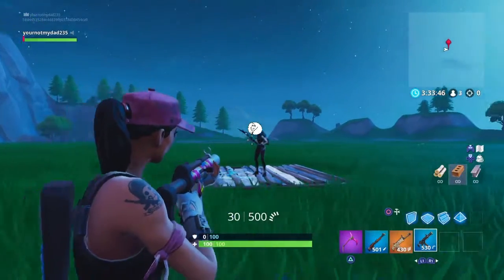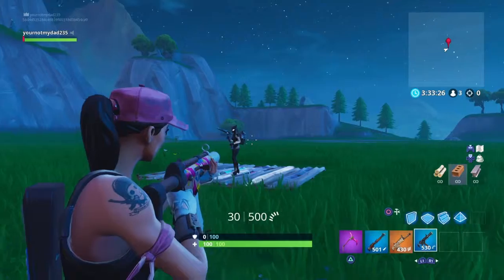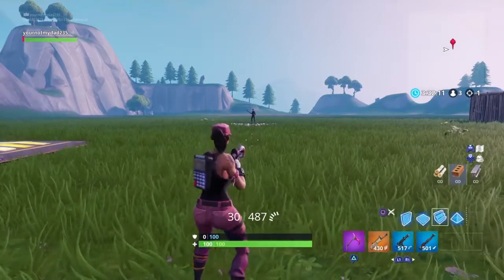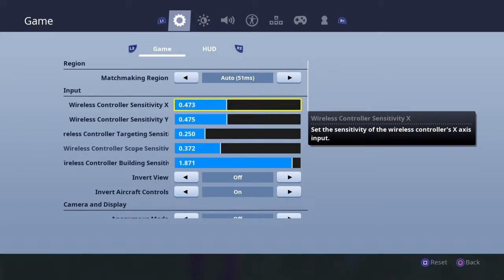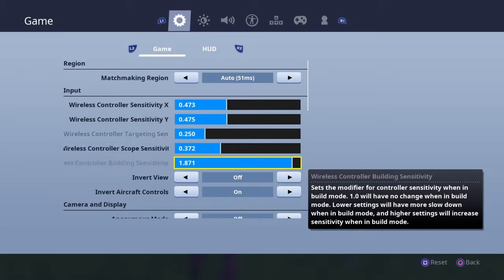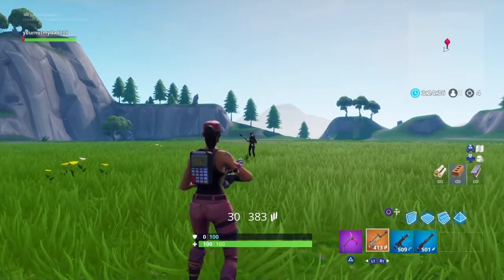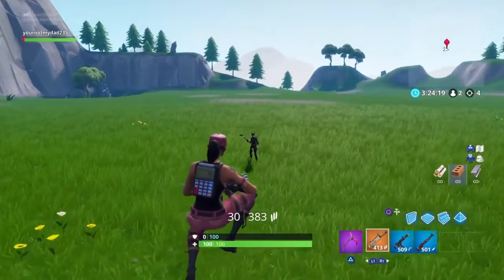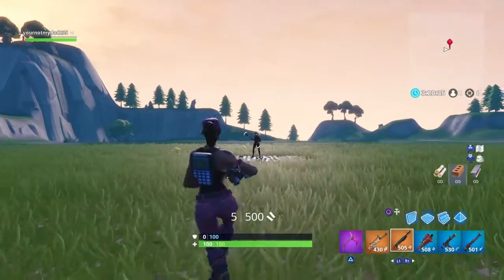5 Tips For Fortnite